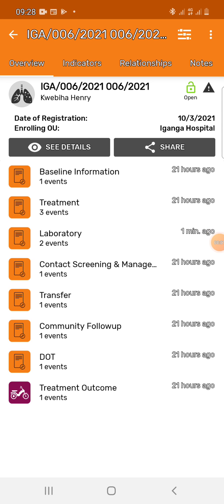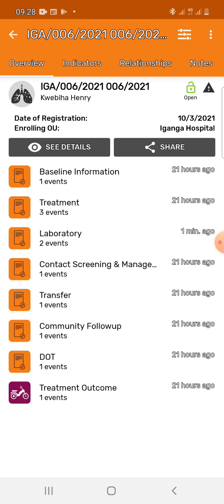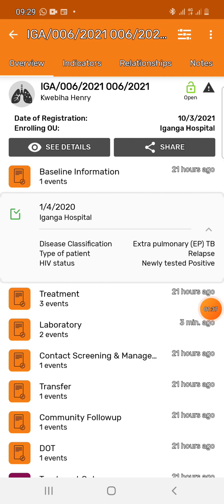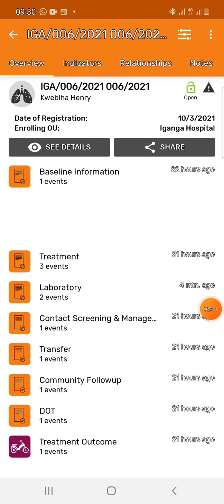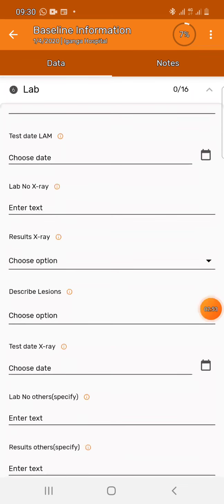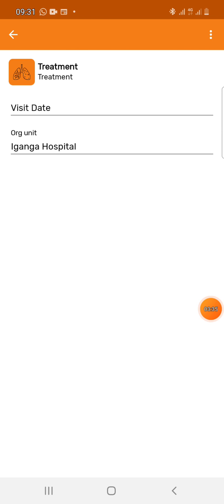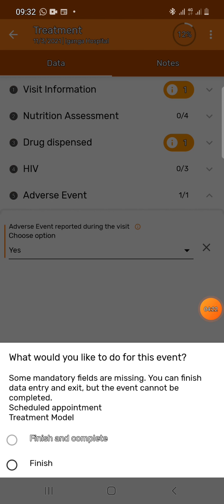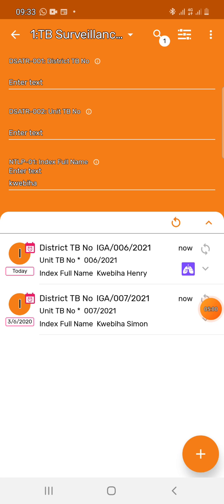Android 05 Entering Baseline Event Data Filling for stage Data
DHIS2 Android Entering baseline event data